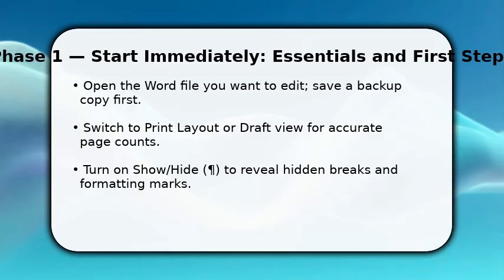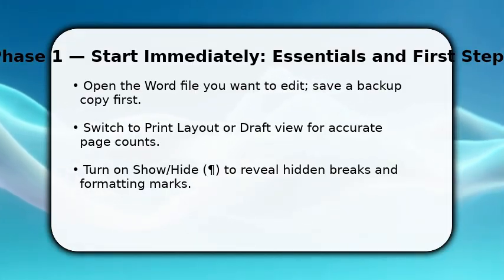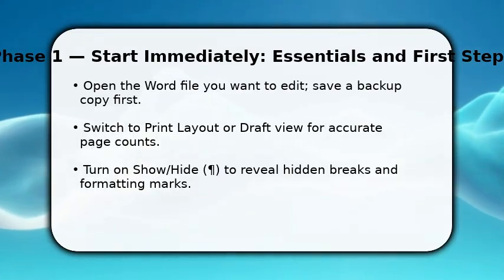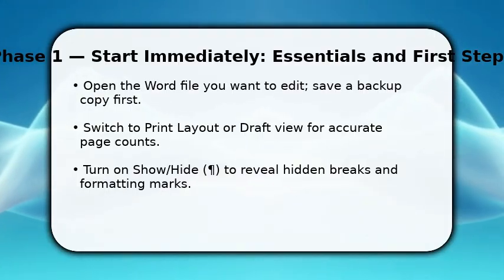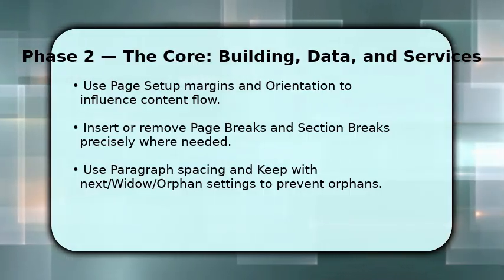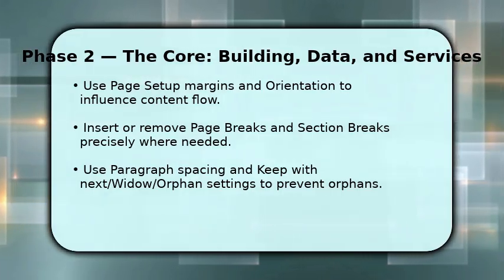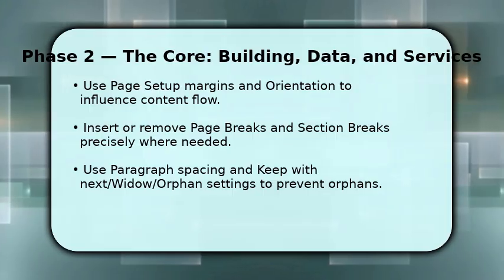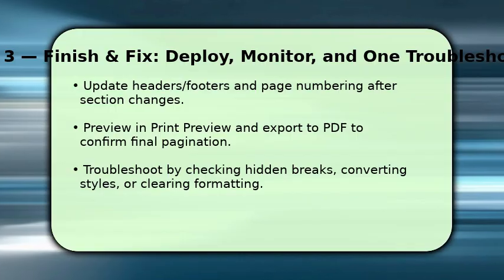How to Pages in Ms Word (easy Method)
How to Pages in Ms Word (easy Method) | 🔒 Surfshark VPN Deal — Stay private and secure. $1.99/mo + 3 Months Free ▸

Discover the simple steps to create how-to pages in Microsoft Word. This video tutorial guides you through setting up a basic document structure, adding headings and subheadings for clarity, inserting images or graphics with proper formatting, embedding links if necessary, and saving your work effectively.

How to make HowTo page, Microsoft Word guide, Create how-to pages in MS Word, Document setup tutorial, Adding headings & subheadings, Inserting images into documents, Embedding links in Microsoft Word, Saving your work effectively